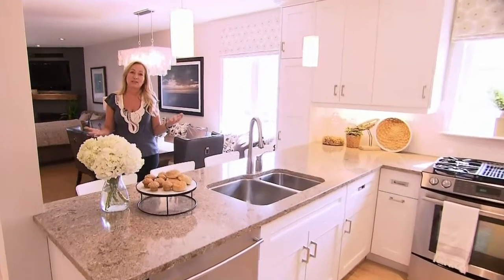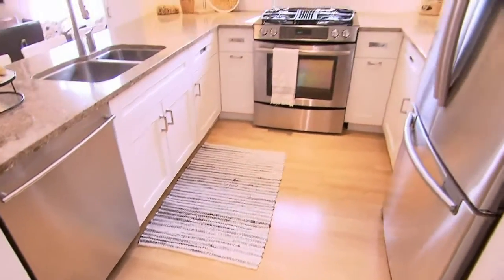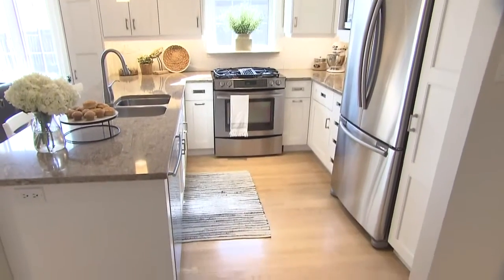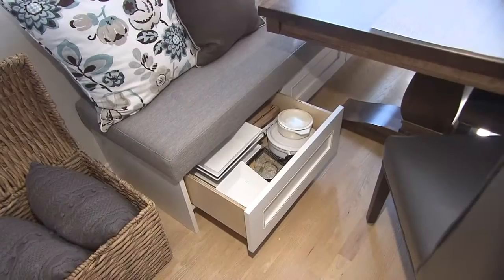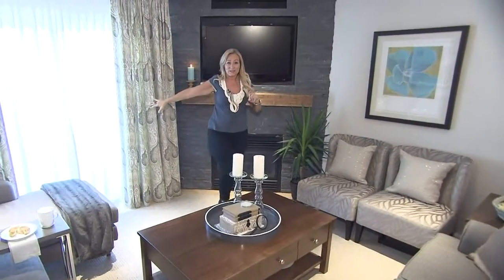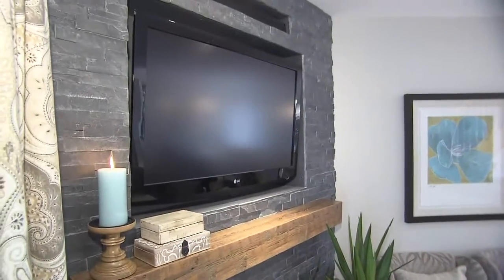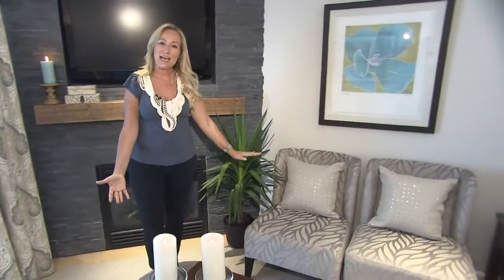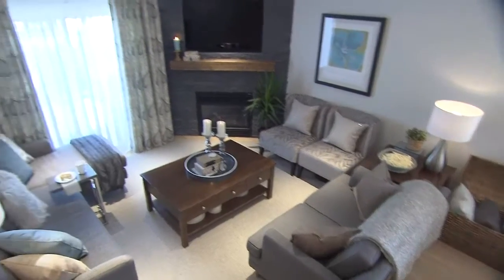Tour of a recently renovated town house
Interior designer Karen Sealy takes us on a tour of a beautiful town house she renovated.